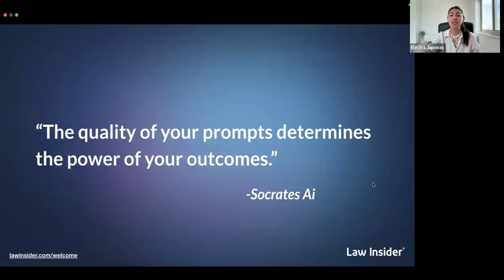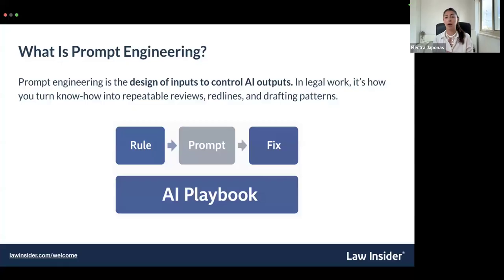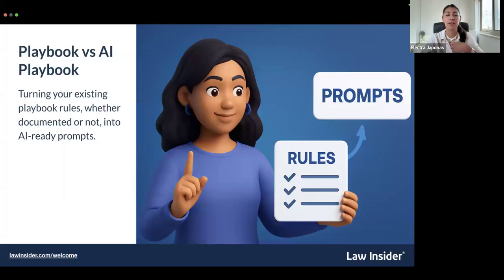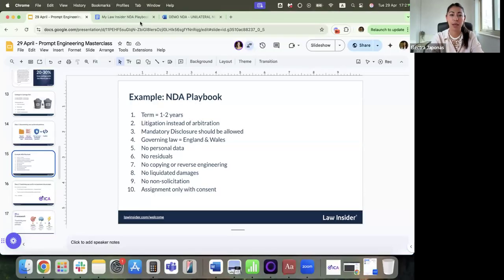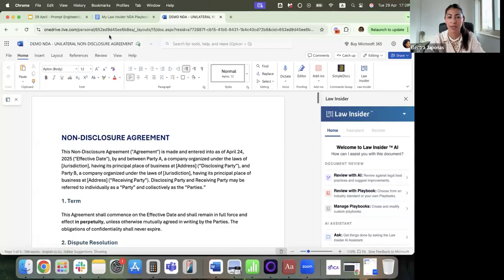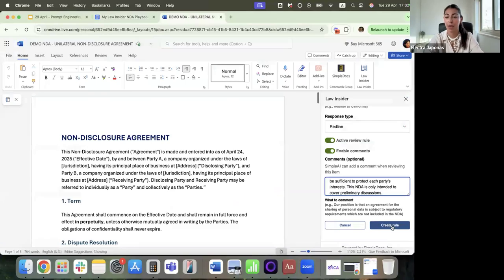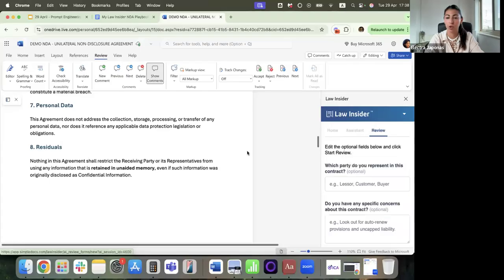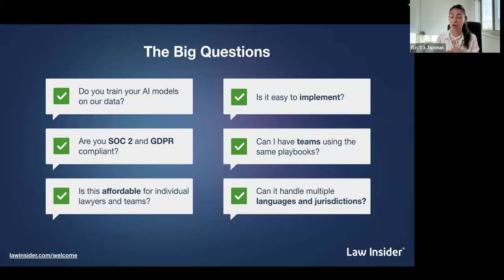Prompt Engineering Masterclass: Build Your AI-Powered Contract Review Playbook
💡 Note: Since this recording, our pricing and packaging have changed. for the latest plan details.

In this hands-on session, we walk you through how to build your own AI-powered contract review playbook—live and step-by-step.

Whether you're reviewing NDAs or complex commercial agreements, a structured playbook ensures more consistency, efficiency, and risk detection.
You'll learn how to turn your legal instincts into clear, effective prompts that AI can actually follow.

In this masterclass, you’ll discover:
✅ What a playbook is and how it powers AI-assisted contract review
✅ How to translate legal judgment into structured, actionable prompts
✅ Prompt engineering best practices (because yes—garbage in, garbage out)
✅ How to create and customize playbooks using the Law Insider Word Add-In
✅ Tips for building playbooks that work across different AI tools—not just ours
✅ A live demo: Step-by-step walkthrough building a real NDA playbook

By the end, you’ll have the framework and practical skills you need to build your own AI playbook—and put it into action right away.